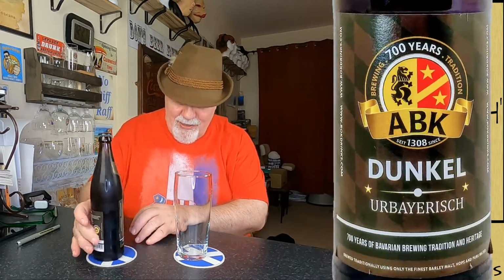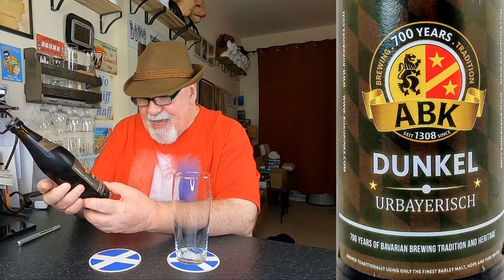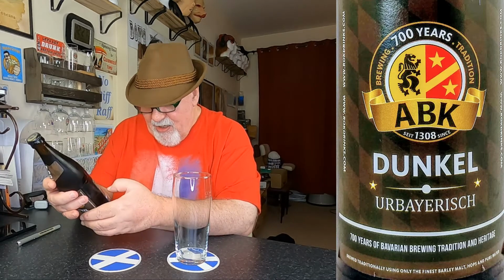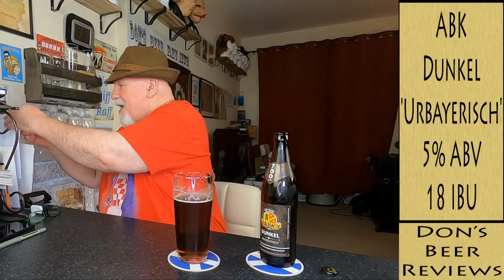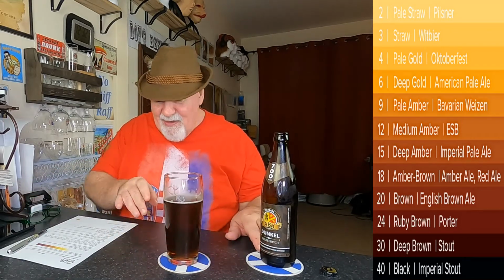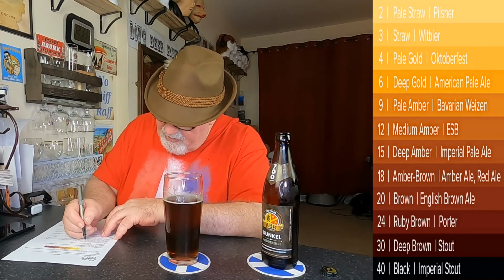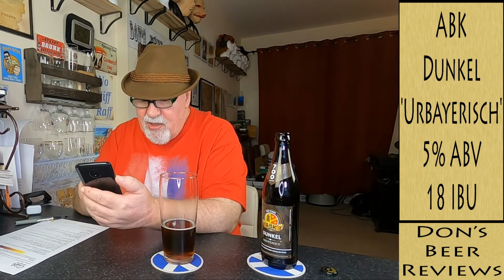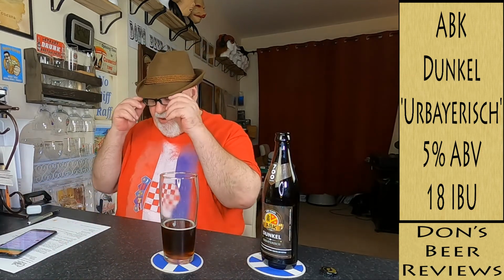Beer Review №226 Germany - ABK (Aktienbrauerei Kaufbeuren) - Dunkel 'Urbayerisch' 5% ABV 18 IBU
Brewery: ABK (Aktienbrauerei Kaufbeuren)
Beer: Dunkel 'Urbayerisch' 5% ABV 18 IBU
Style: Lager - Munich Dunkel

Dieses Vollbier ist vollmundig, weich, mit Karamell- und Bitterschokoladearomen.

Gloriously dark, rich and fruity aromatic beer, with notes of caramel and dark chocolate.

Munich is famous for it’s iconic ‘Dunkels’ and we think ours is right up there and represents ABK’s regionality and roots.

Bought from Beerhawk